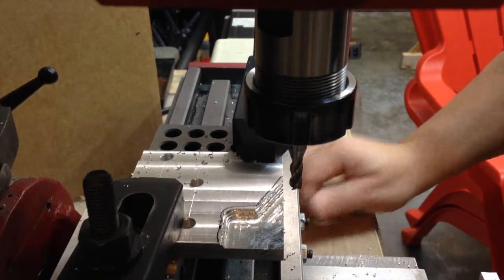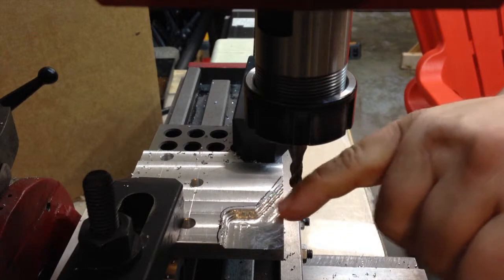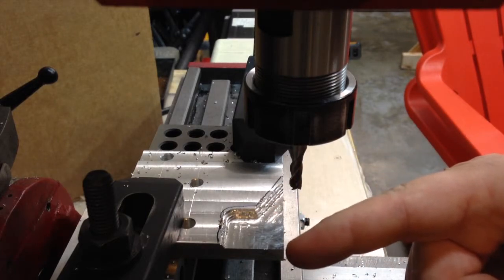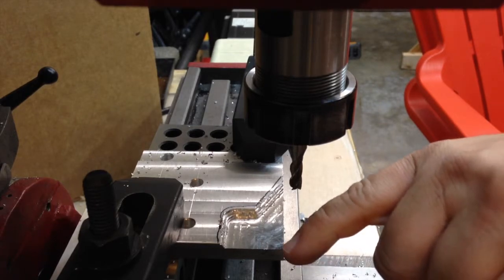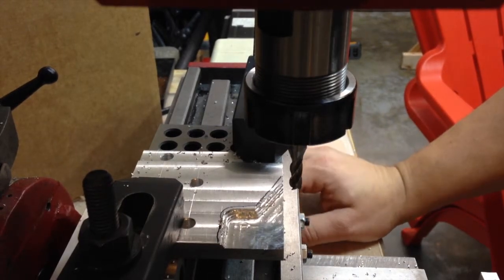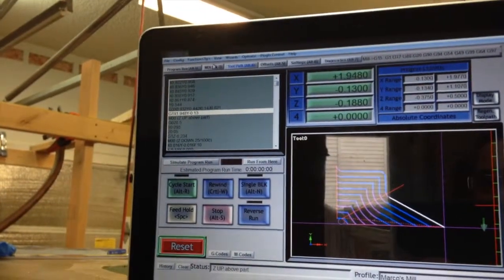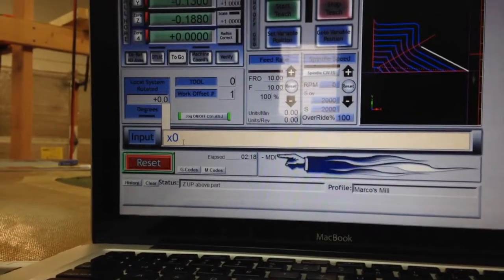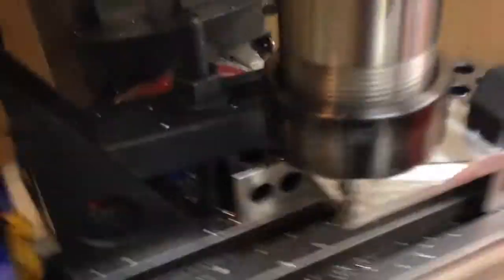CNC for dummies 😜 (part 5)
A new issue crops up that threatens the viability of the project